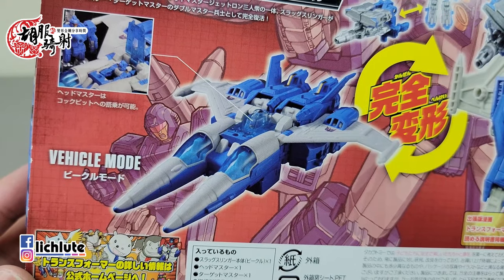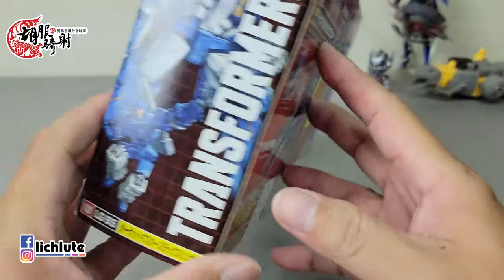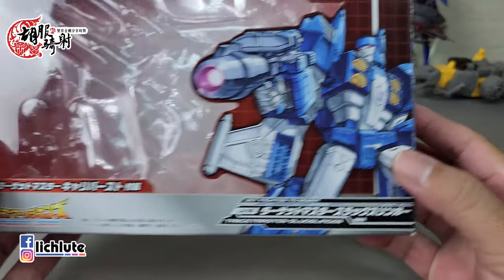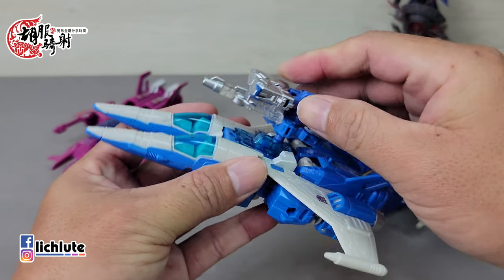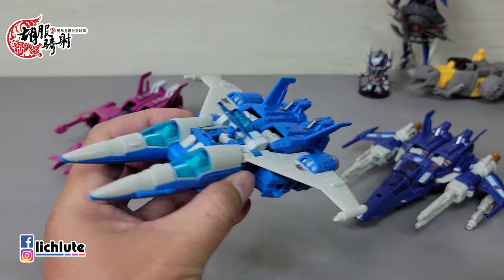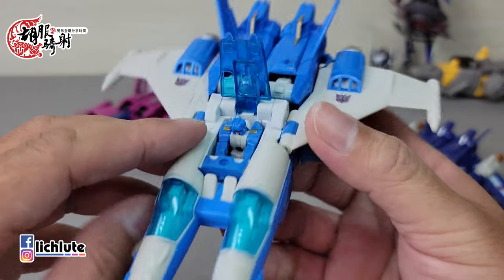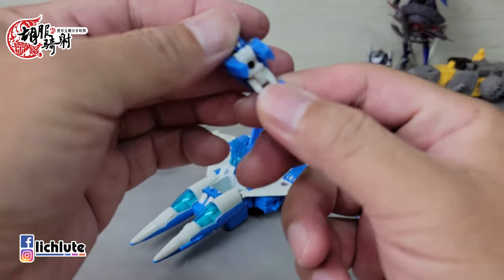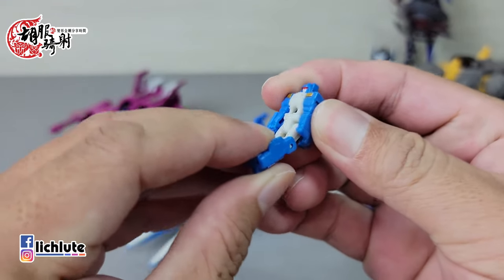胡服騎射的變形金剛分享時間1390集 泰坦回歸 日版 吊索 Transformers Takara Legends LG 55 Slugslinger